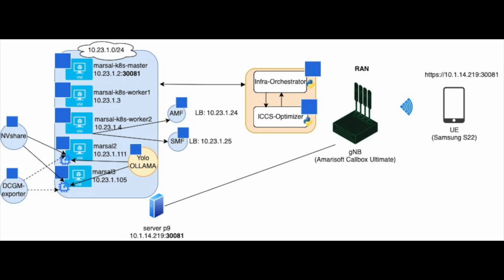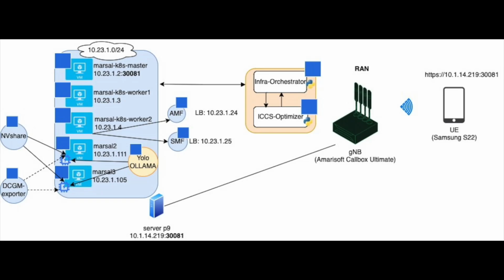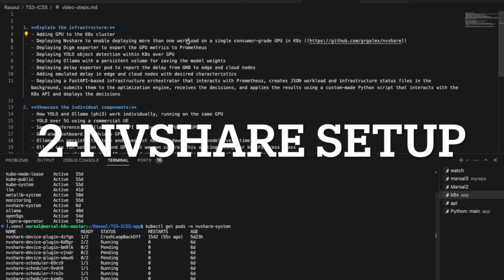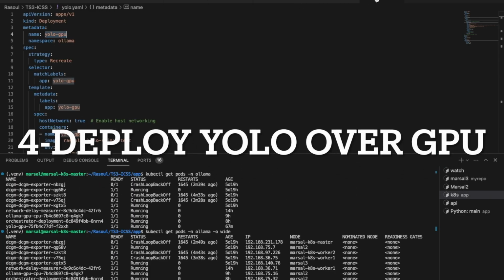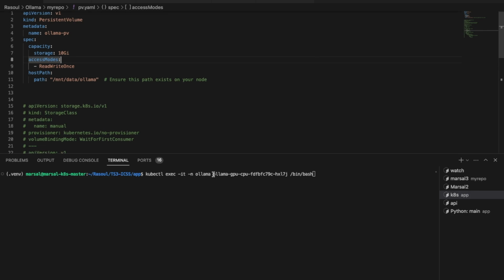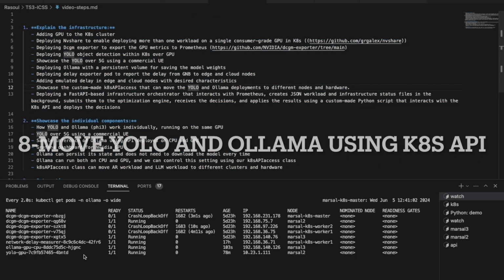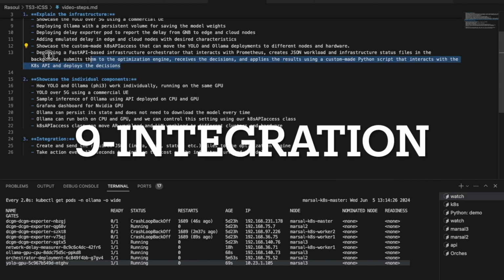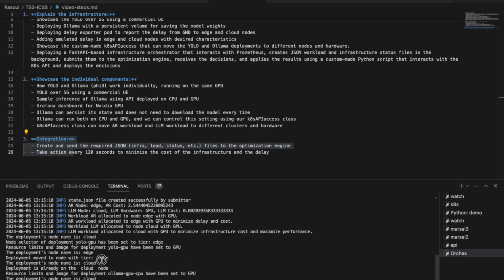MARSAL PoC21 TS3 CTTC ICCS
The MARSAL Project has received funding from the European Union's Horizon 2020 Research and Innovation Programme under grant agreement No 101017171.